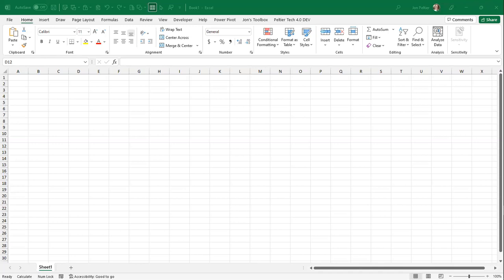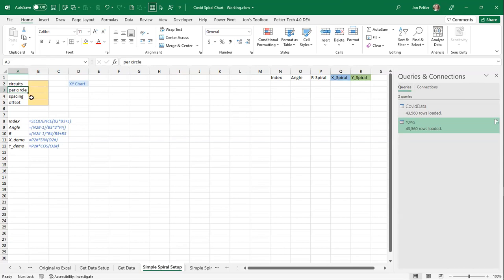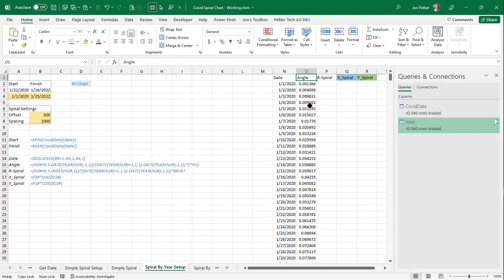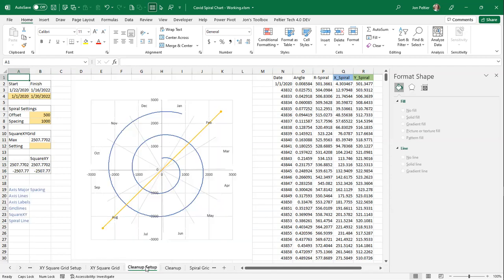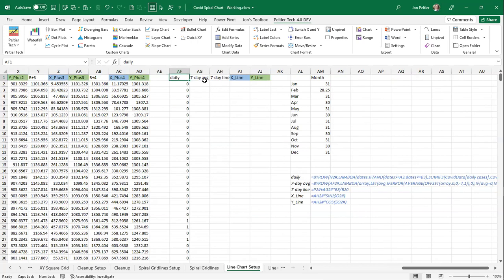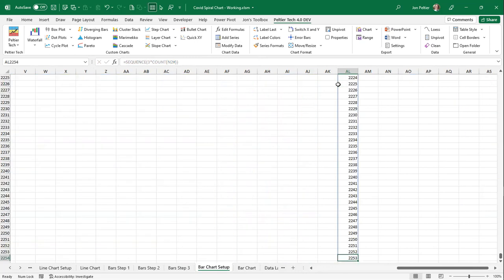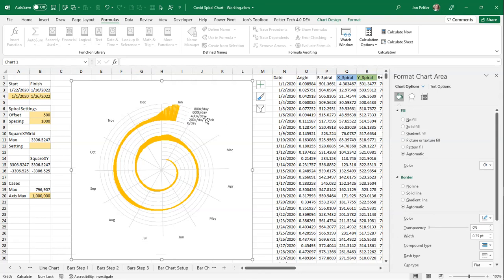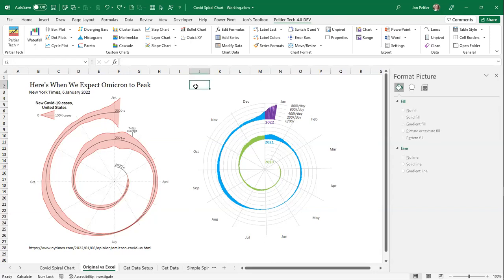CovidSpiralChartInExcel PeltierTech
A spiral chart showing the two-plus-year trajectory of Covid cases appeared in the New York Times. It received both praise and criticism, and many people made versions of the spiral in various software platforms. Here is how I constructed my version of this spiral chart in Microsoft Excel. Recording of the webinar from 18 January 2022; no editing or production, so it's rough.